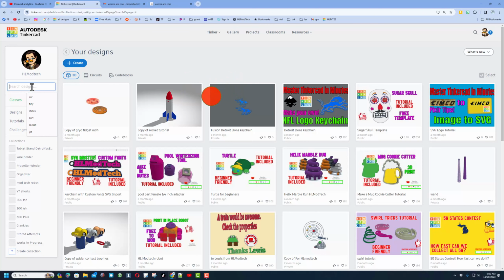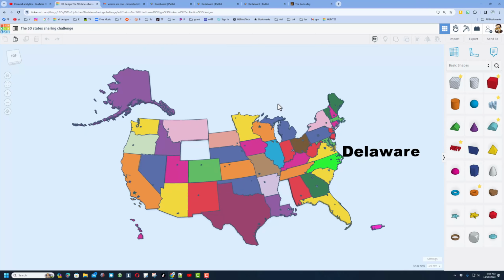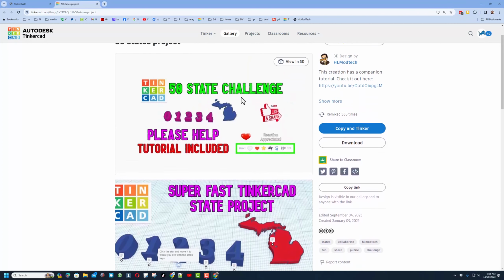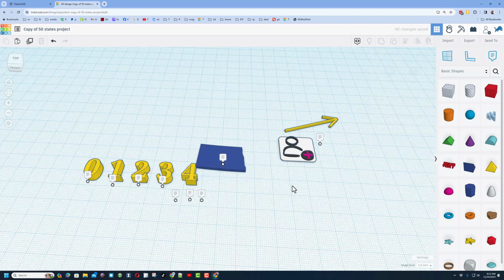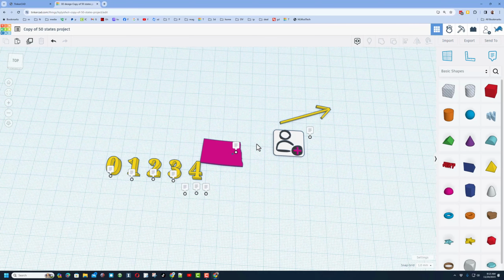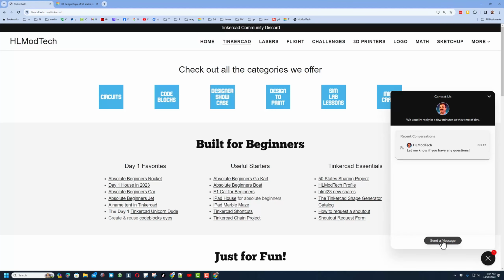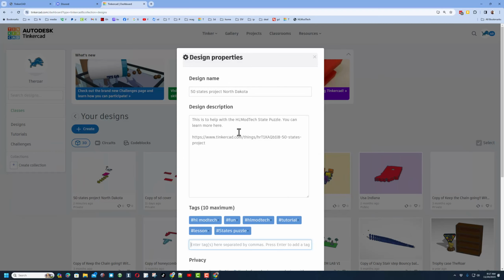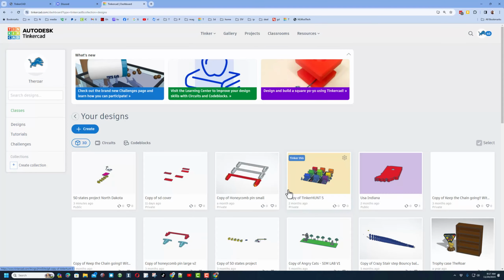Tinkercad Proof of Life North Dakota 50 States Puzzle Help Please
I am looking for Tinkercad Proof of Life in North Dakota as part of my 50 States Puzzle. Help would be appreciated. Please share with anyone you know. See How it joins the project in minutes. Still looking for Wyoming, Delaware, North Dakota, and Mississippi. Sharing other states is great too!

Help Solve My Tinkercad 50 States Puzzle & Collaborate in Minutes!  Simple steps to swap it to your state and share it with me. I only have 4 states left.

Master the Tinkercad Share feature & Solve my States puzzle. Use Tinkercad Sharing to help me get all 50 states. It is a handy skill and you will be helping me wrap up a 2-year endeavor.